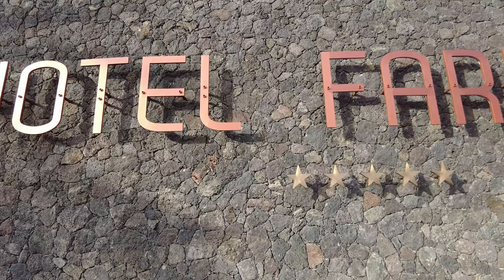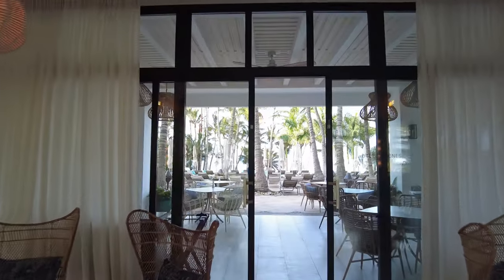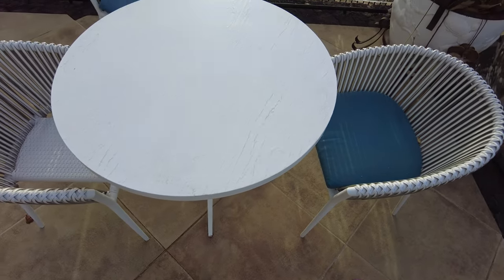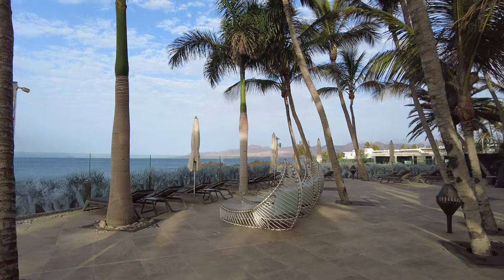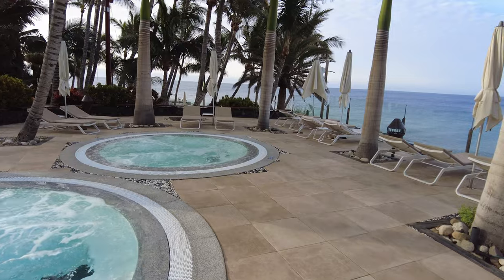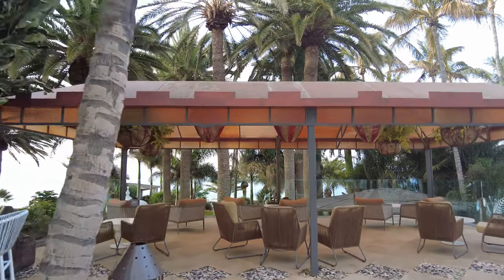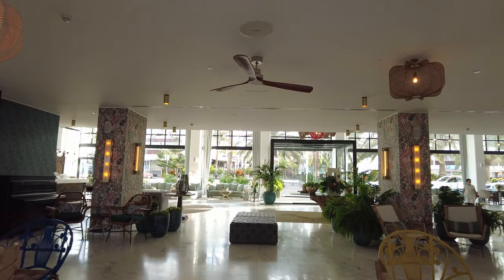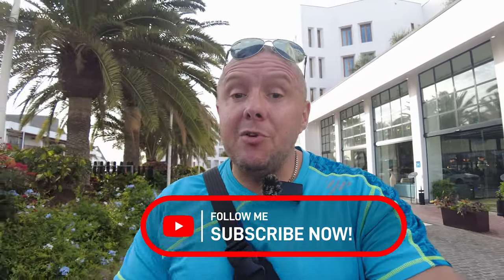Is this the best hotel in Lanzarote? | Fariones Hotel, Puerto Del Carmen Lanzarote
Welcome to a world of opulence and timeless elegance at the Fariones Hotel in Puerto Del Carmen, Lanzarote! In this captivating video, we take you on an exclusive tour of this iconic 5-star hotel, renowned for its immaculate grounds, exquisite design, and hidden havens for ultimate relaxation. Join us as we uncover the rich history and unparalleled luxury that make the Fariones Hotel a standout destination in Lanzarote.

Step into a world of wonder as we explore the Fariones Hotel, where every nook and cranny is carefully curated to offer an unforgettable experience. Wander through lush gardens, picturesque terraces, and charming corners that beckon you to unwind and rejuvenate.

As we stroll through the hotel's premises, we can't help but marvel at the attention to detail in every aspect of the design. From stunning architecture to luxurious amenities, the Fariones Hotel offers a glimpse into a bygone era of elegance and sophistication.

Did you know that the Fariones Hotel is one of the oldest and most historically significant hotels in Lanzarote? With a legacy dating back to the early 1960s, this cherished landmark has welcomed esteemed guests from all over the world, including renowned artists, celebrities, and even royalty!

Our journey also takes us through the fascinating history of the hotel, from its humble beginnings to the grandeur it exudes today. Learn about the visionaries who brought this dream to life and the moments that shaped the Fariones Hotel into the prestigious destination it is today.

But the question remains - is the Fariones Hotel the best hotel in Lanzarote? Join us as we ponder this intriguing question and weigh the hotel's history, splendor, and incomparable service. Whether you're a seasoned traveler or a first-time visitor, this video will leave you inspired to embark on your own Lanzarote adventure.

Discover a world of luxury, history, and unparalleled charm at the Fariones Hotel in Puerto Del Carmen, Lanzarote. Don't miss this opportunity to experience a hidden oasis of elegance and immerse yourself in the captivating ambiance of this renowned 5-star gem.